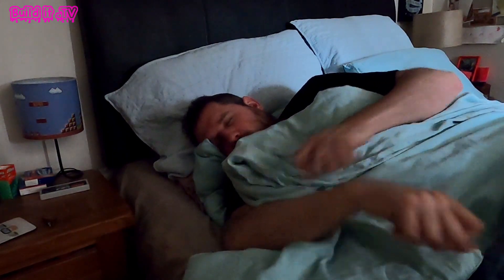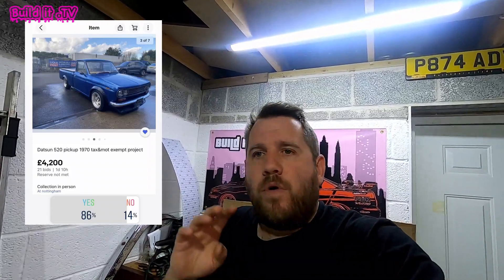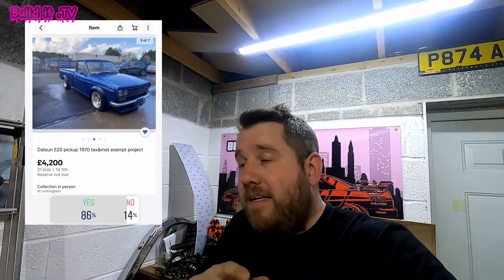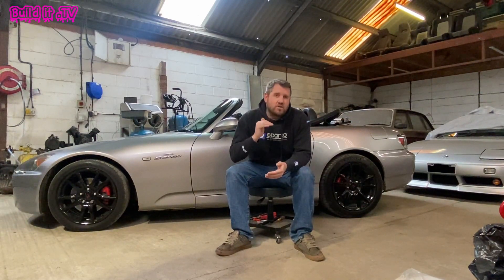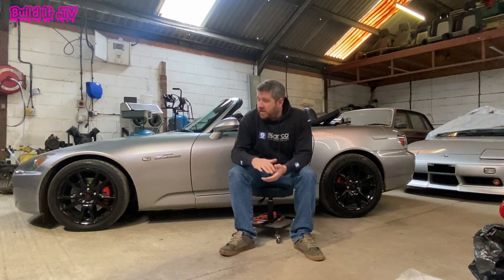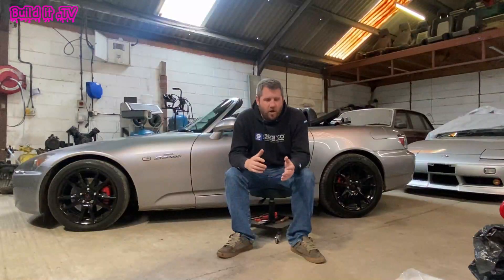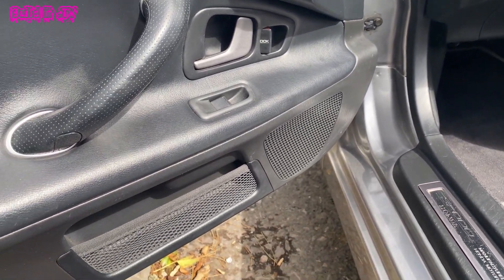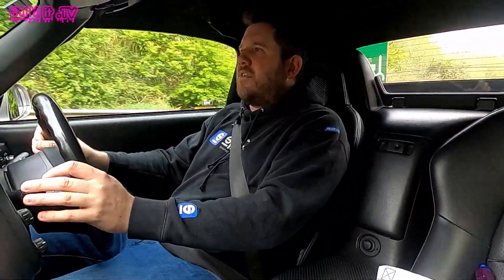Honda S2000 the perfect winter daily???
OLD JDM cars are meant to be driven but 99% of them are stored away and only taken out once or twice a year.
well here is why I decided to drive this one all winter.

also check out my Instagram for some behind the scenes stuff.